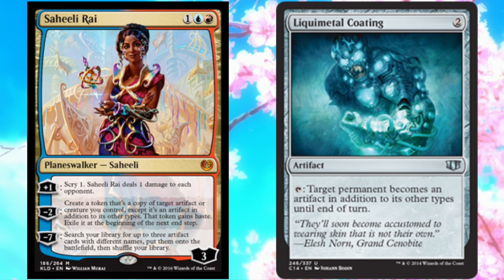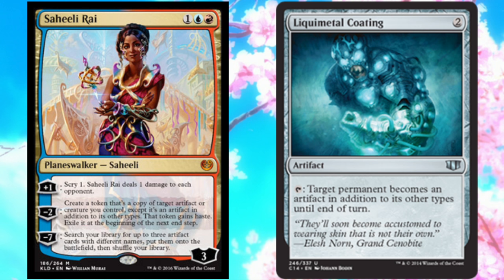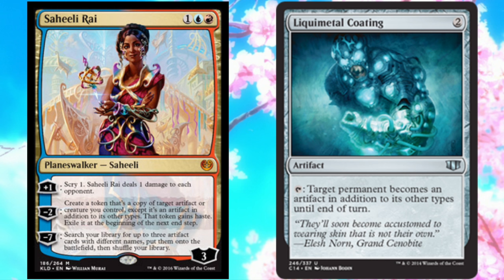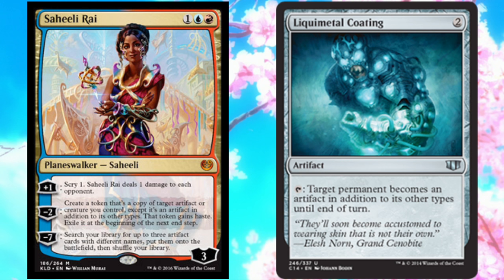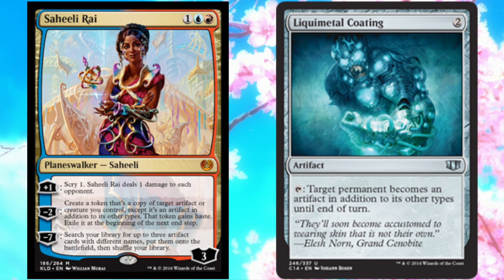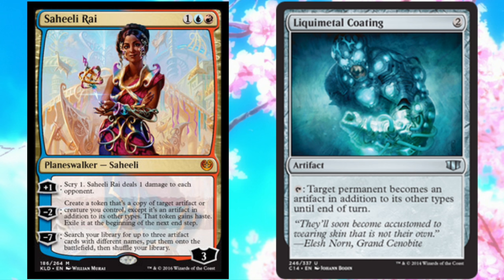Infinte Saheeli Rai Combo - Magic the Gathering Cards